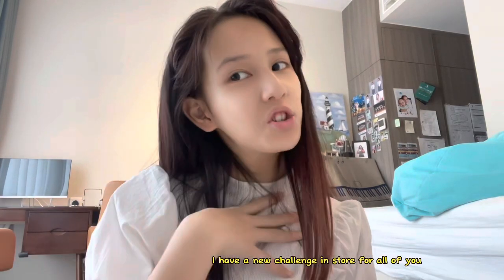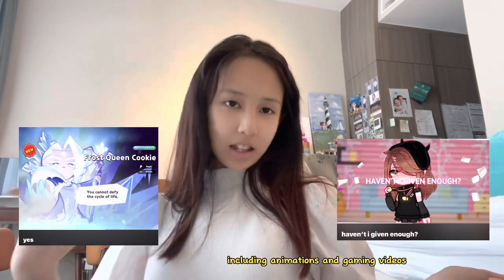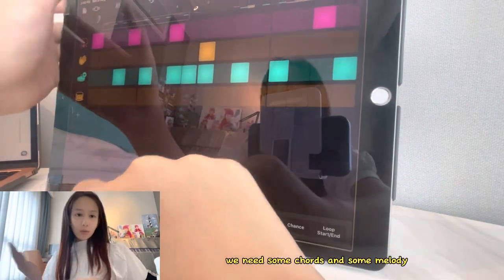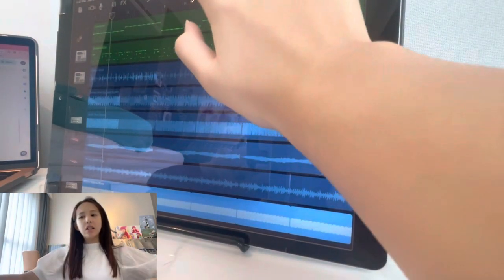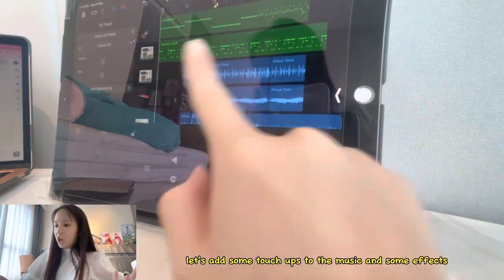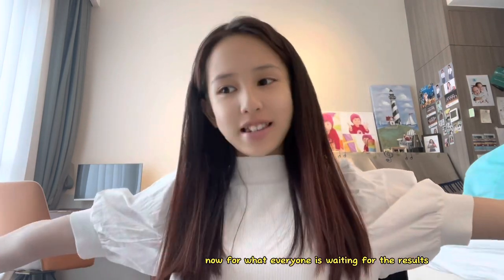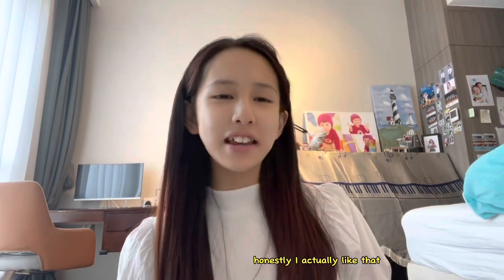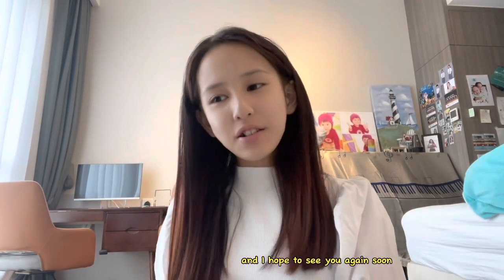🫨 Making Music in only 20 MINUTES using GarageBand 🎸- valqrie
GARAGEBAND MUSIC IN ONLY 20 MINUTES CHALLENGE!

0:00 Animated Intro
0:04 Introduction
0:45 Timer Starts
1:21 Timelapse 1
1:38 Apple Music Tracks
2:00 Timelapse 2
2:14 FX
2:44 Timer Ends
2:50 Results!
3:56 End
4:08 Animated Outro